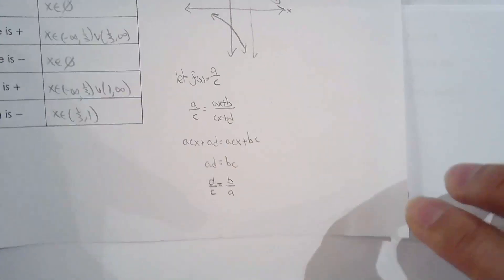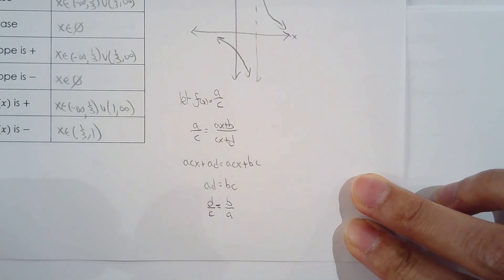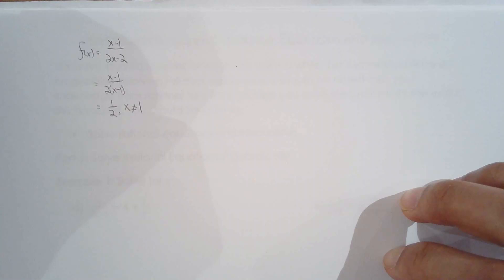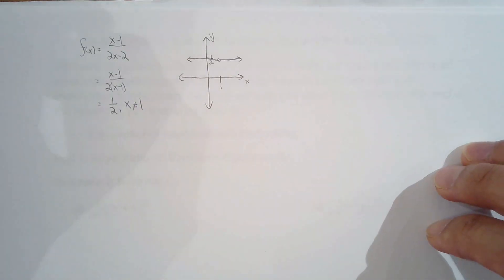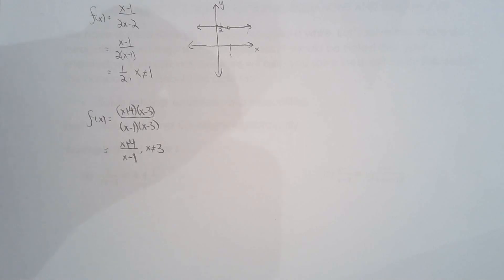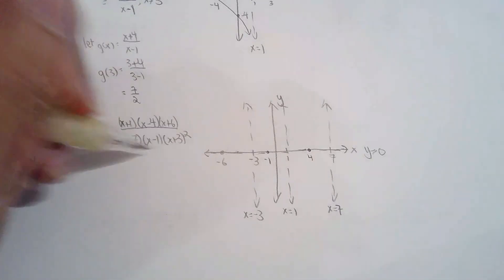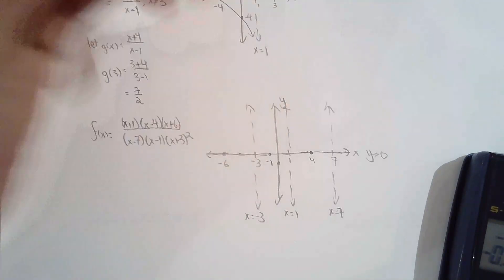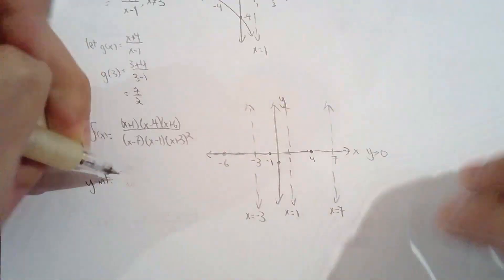MHF4U 3.5b Practice Graphing Challenging Rational Functions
This lesson covers:
Graphing variety of rational functions as long as degree of numerator is less than or equal todegree of denominator